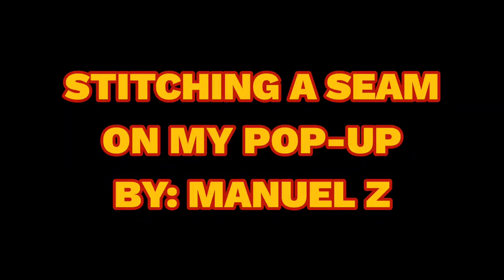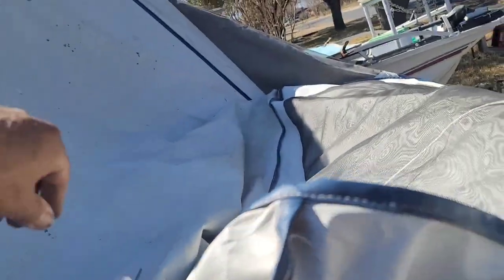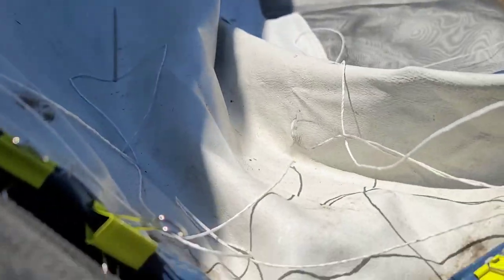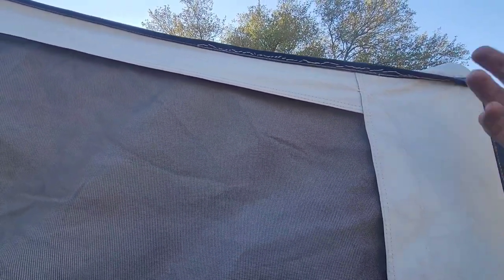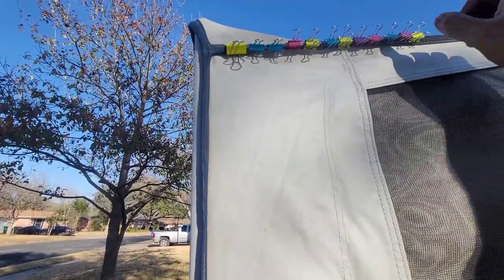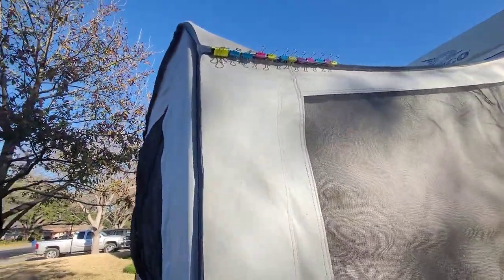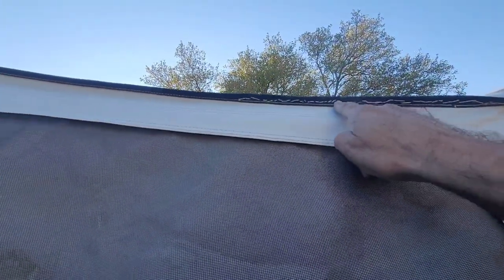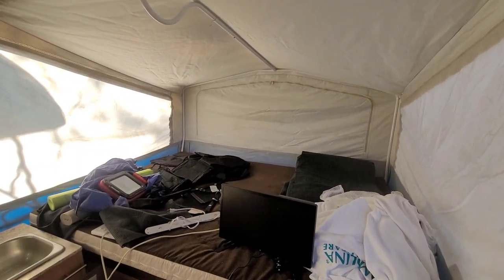POP-UP CAMPER SEAM STITCHING (NOT) A DIY HOW-TO!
I learned the hard way not to Velcro the bottom of my beds after I've pulled them out.
 You should put the rails up 1st and then go outside and Velcro the bottoms in place.
GO BUY A SPEEDY STITCHER!
I was too hard headed and tried to DIY my own stitching tool... It worked but was probably harder than using a proven tool.
I'm also wondering if leaving it set-up might work better than laying it down the way I did in this video.
I'll do an "Update / Part 2" video after I trying to stitch it while set-up on the other side.